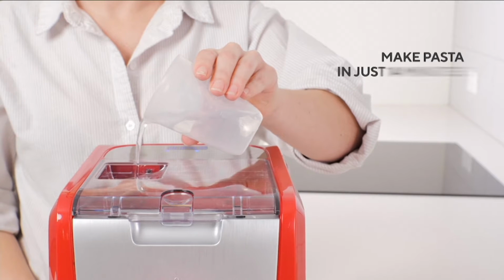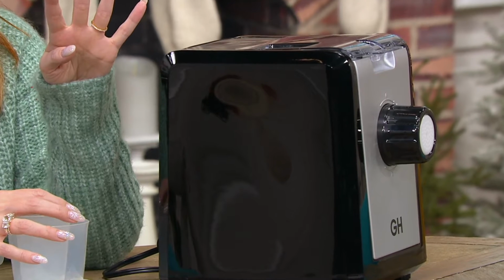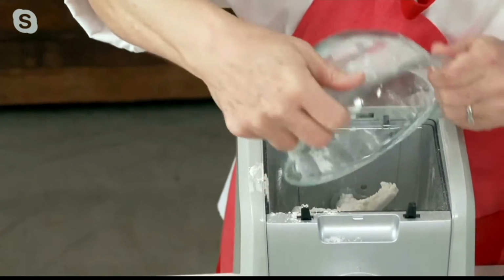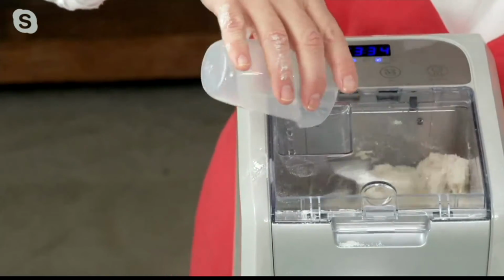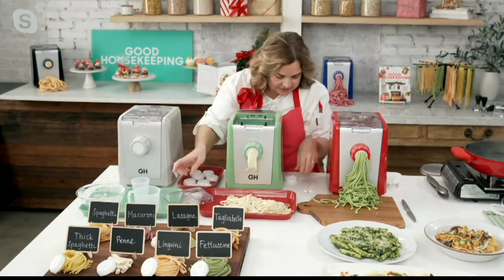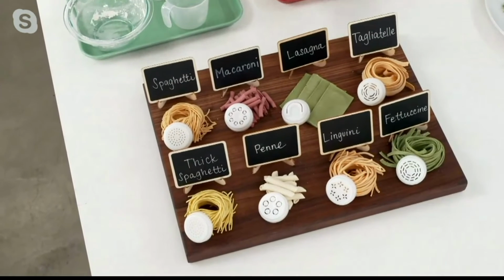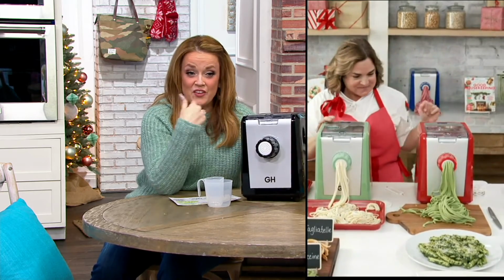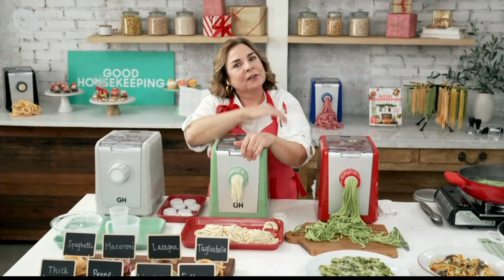Good Housekeeping Electric Pasta Maker w/ 8 Shaping Discs on QVC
Good Housekeeping Electric Pasta Maker w/ 8 Shaping Discs

Make delicious fresh pasta from the comfort of your kitchen with this electric pasta maker. Eight shaping discs let you easily create pappardelle, lasagna, penne, angel hair, and more. From Good Housekeeping.